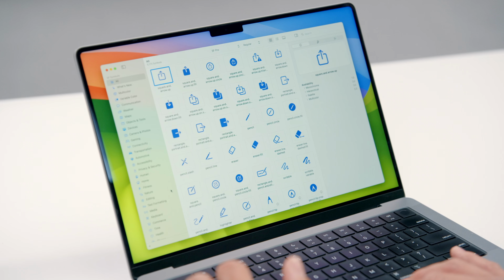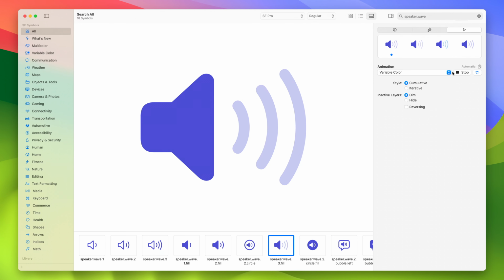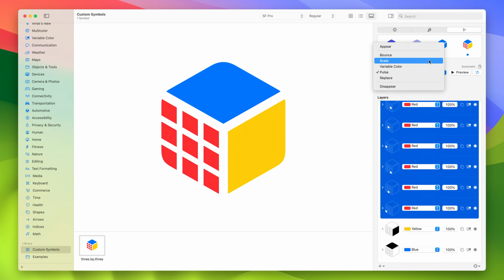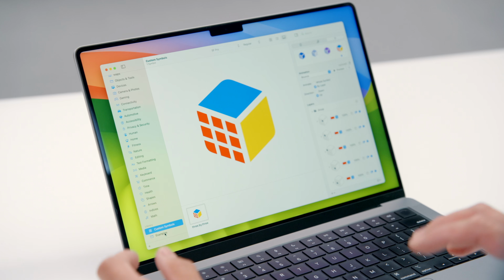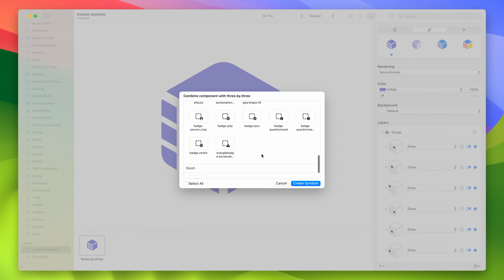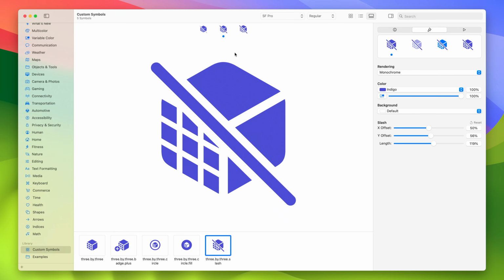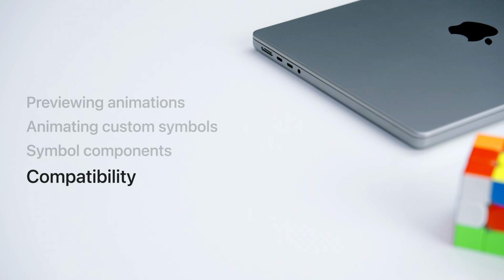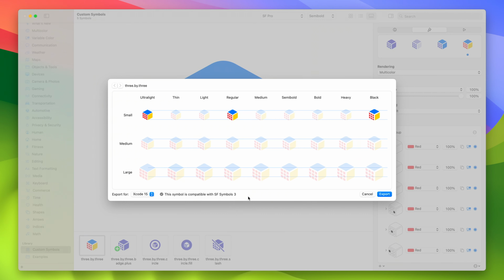WWDC23: Create animated symbols | Apple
Discover animation presets and learn how to use them with SF Symbols and custom symbols. We’ll show you how to experiment with different options and configurations to find the perfect animation for your app. Learn how to update custom symbols for animation using annotation features, find out how to modify your custom symbols with symbol components, and explore the redesigned export process to help keep symbols looking great on all platforms.

To get the most out of this session, check out “What’s new in SF Symbols 5” from WWDC23.